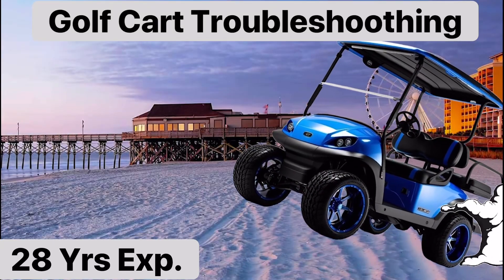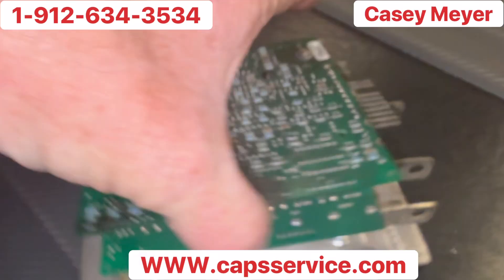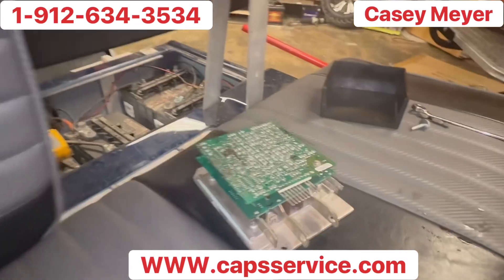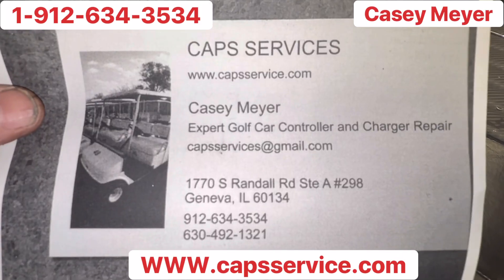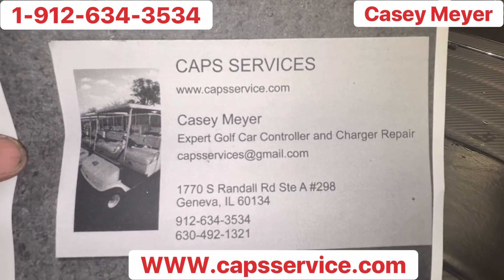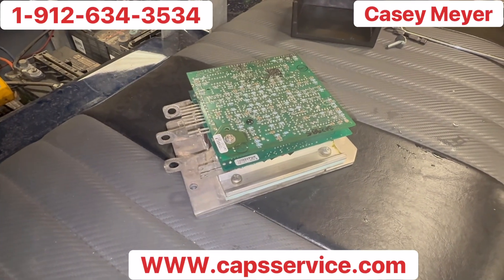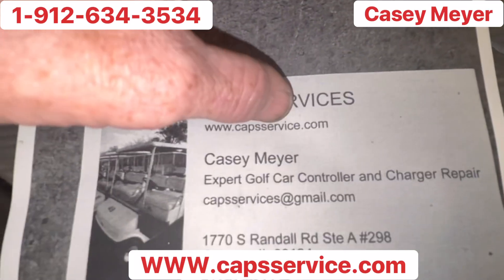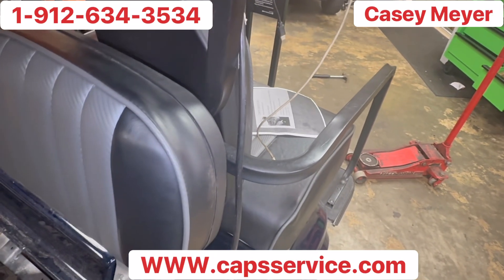Golf Cart Controller (how To Fix)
If you're considering buying a cheap golf cart controller, watch this video first! Our golf cart experts, known as the golf cart whisperer, will show you how to rebuild your controller for less than the cost of a low-quality replacement. We guarantee better quality and longevity with our methods. Whether you're dealing with common controller issues, wiring problems, or need some golf cart hacks, we've got you covered. From DIY repairs to complex electrical troubleshooting, our team will guide you through the steps to diagnose and fix your cart's issues effectively. We'll also delve into battery diagnostics, electric cart fixes, and wiring harness repairs, ensuring your electric vehicle is back on the course in no time. With our expertise, you'll gain the knowledge to become your own golf cart whisperer, ready to tackle even the toughest troubleshooting tasks.